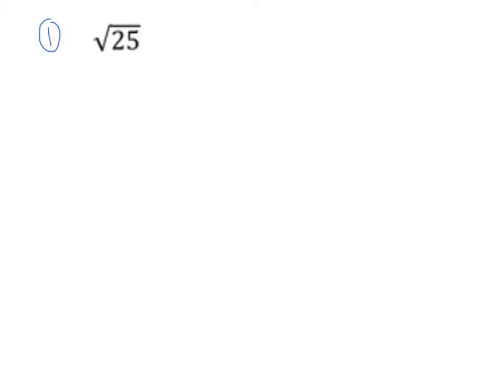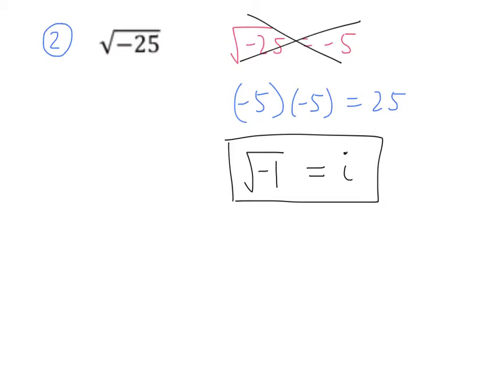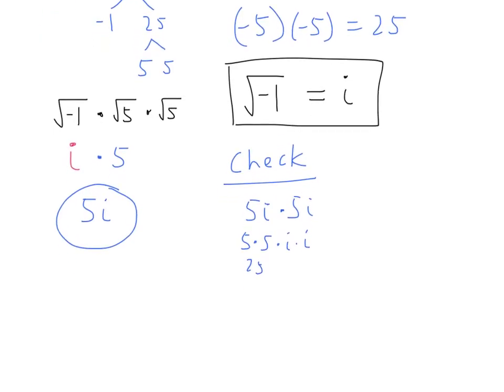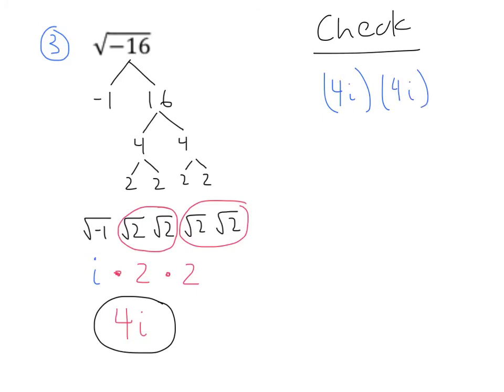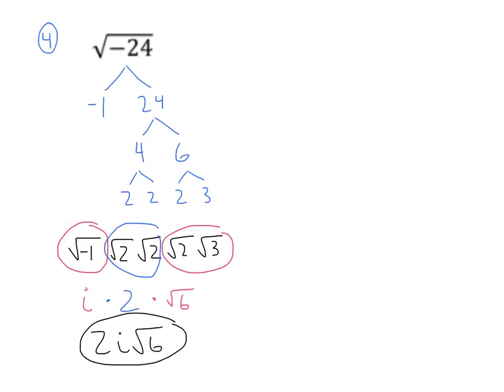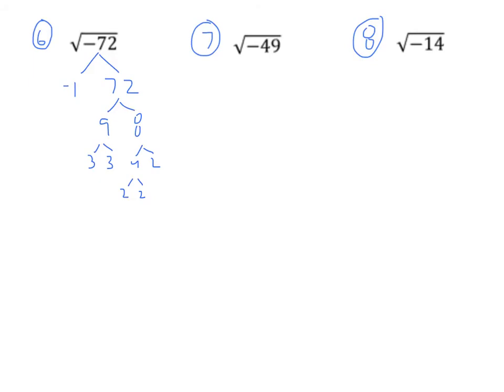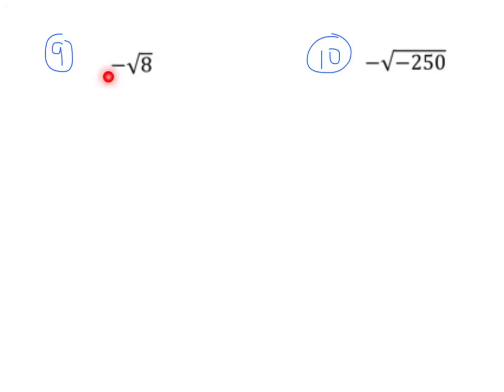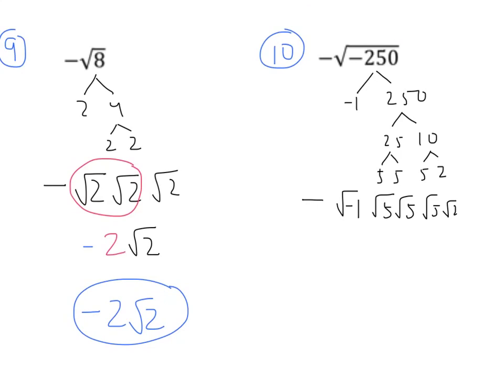Int C17V Square Roots of Negative Numbers